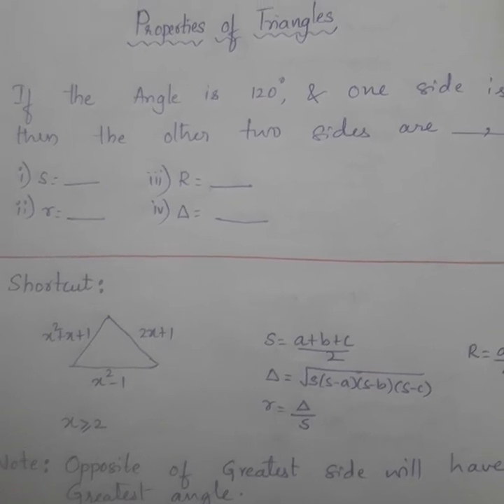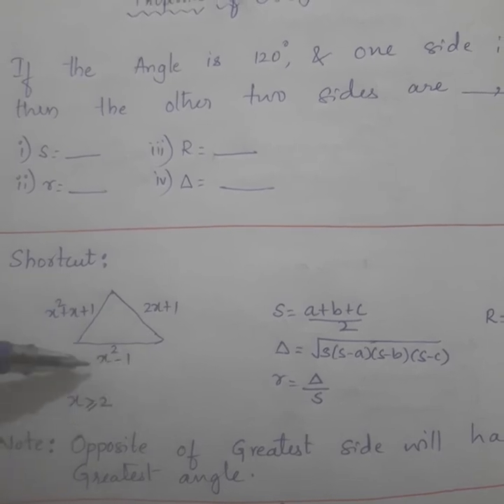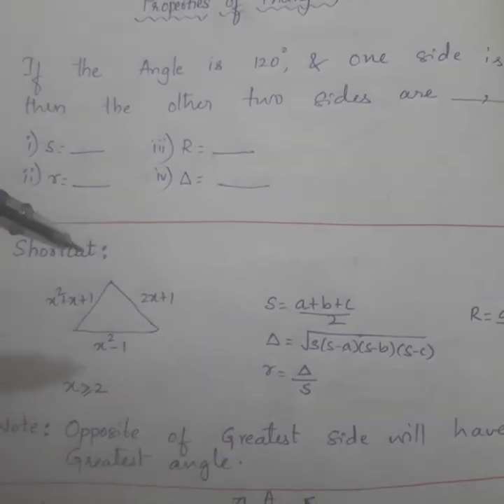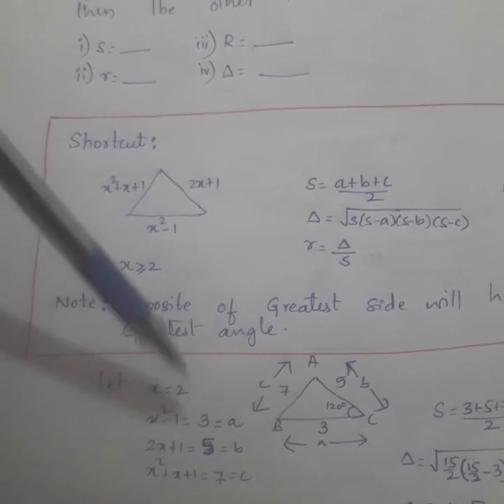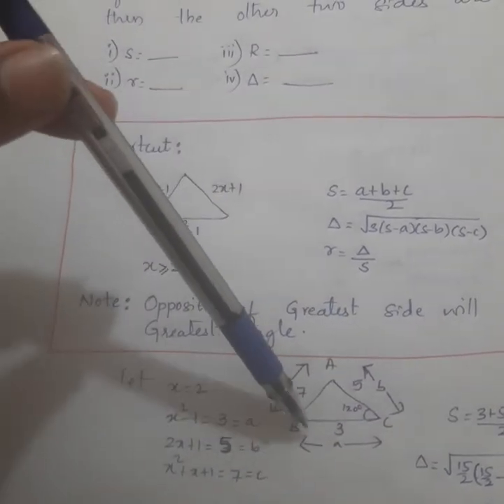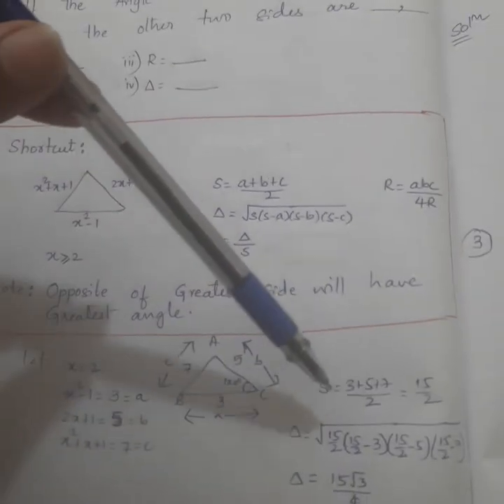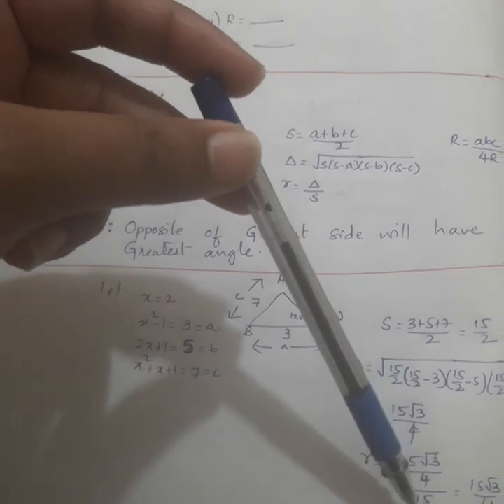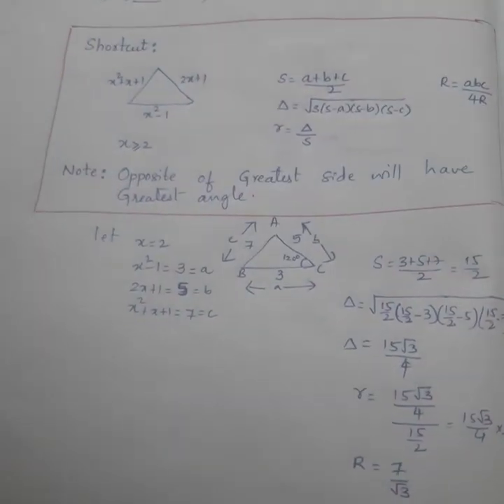Properties of Triangle Short Trick 1